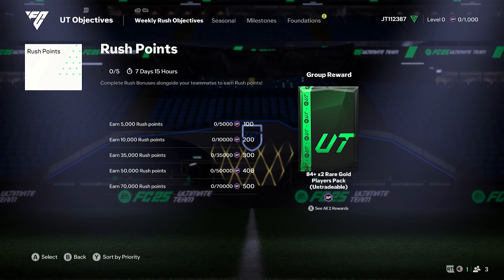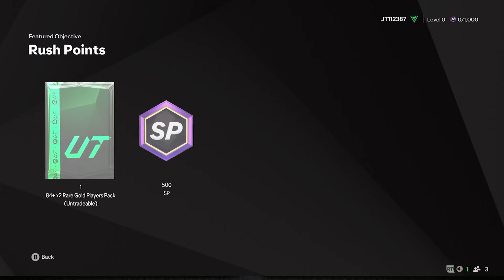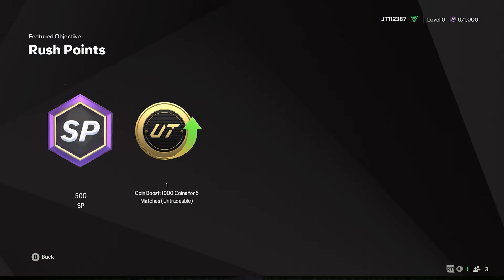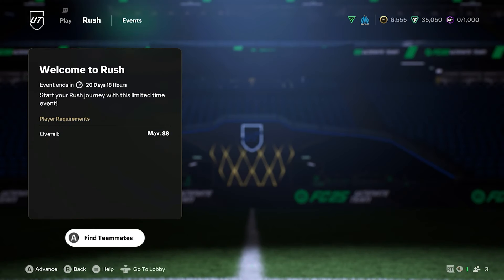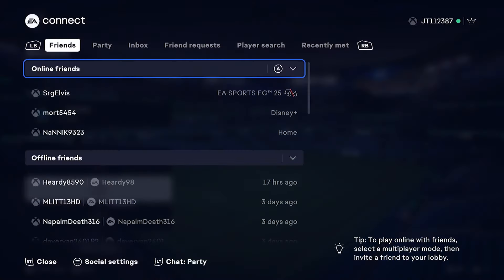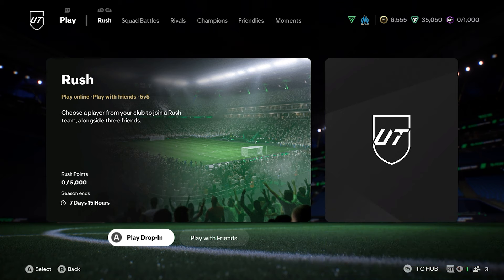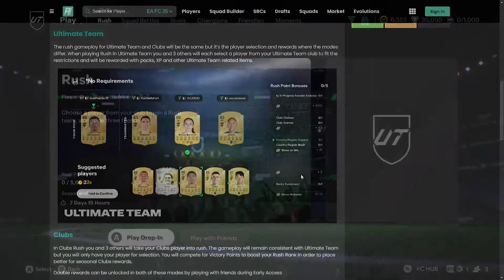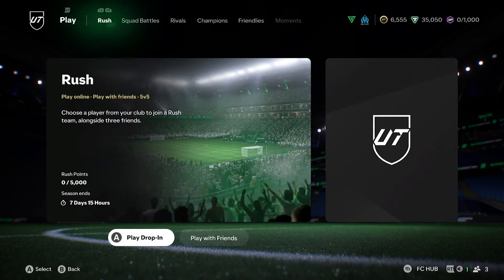How to Complete Rush Points Objectives in FC 25